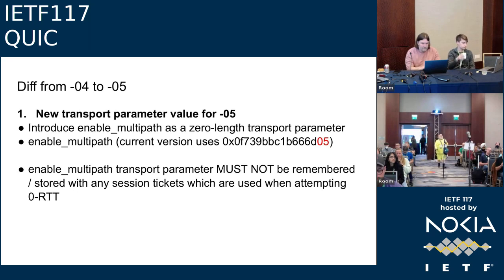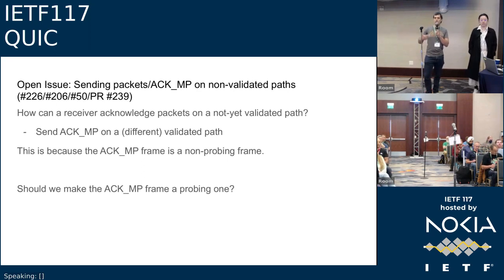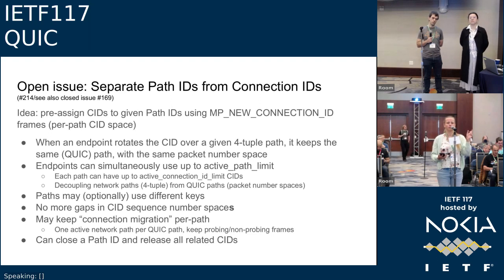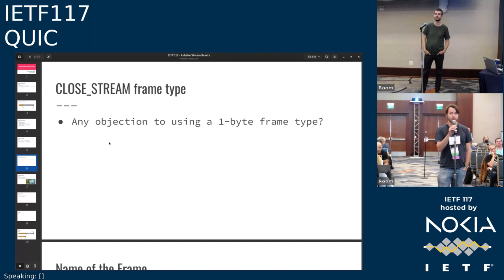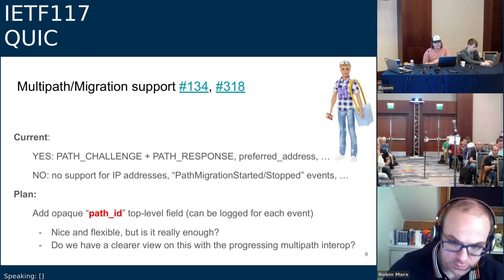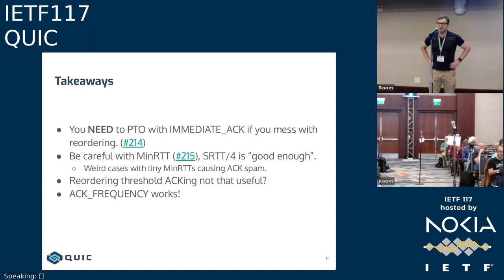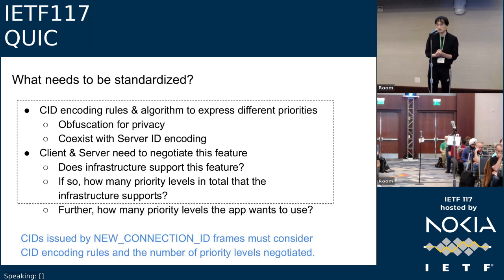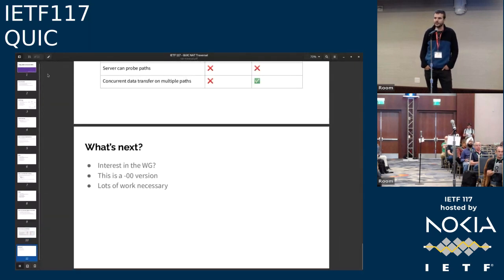IETF117-QUIC-20230725-1630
QUIC  meeting session at IETF117
2023/07/25 1630